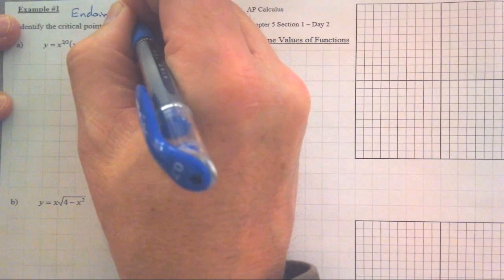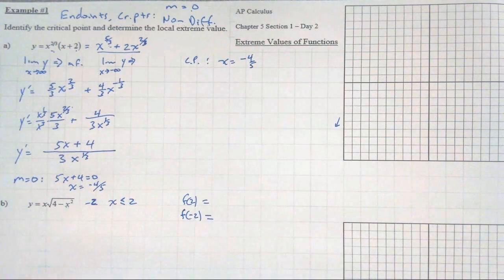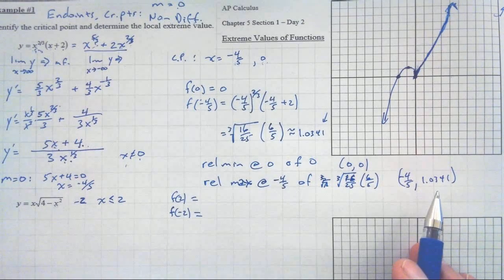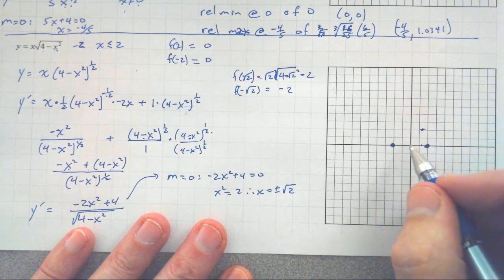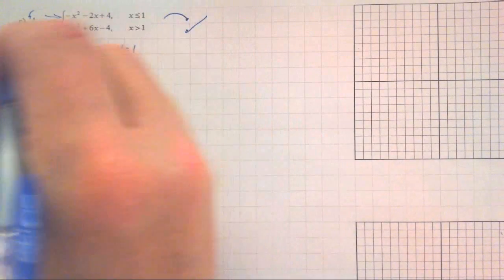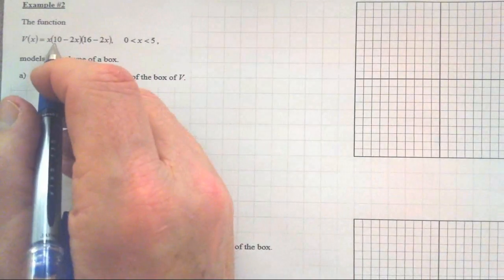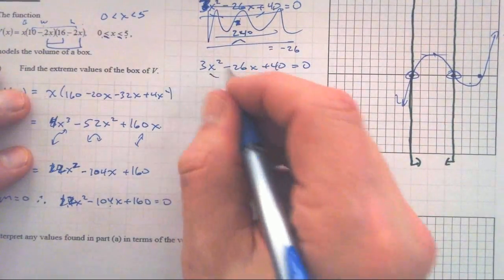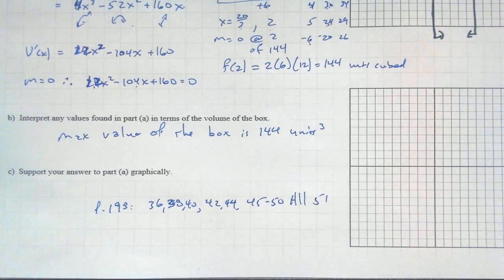Chapter 5 5 1b